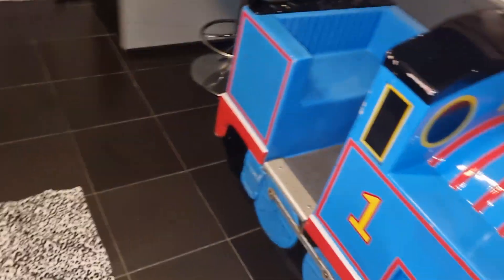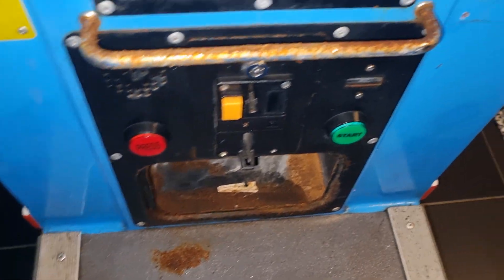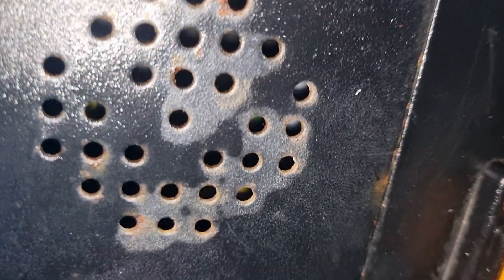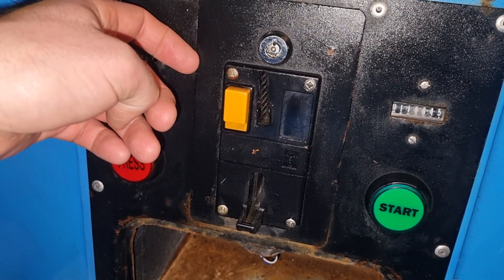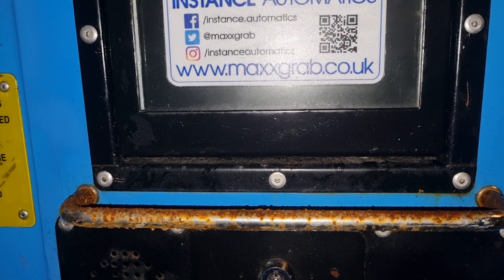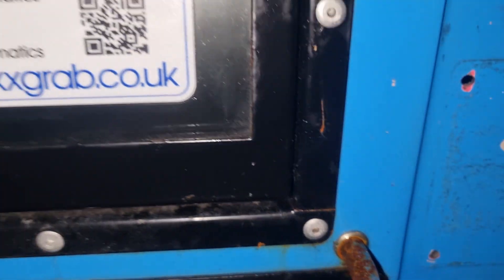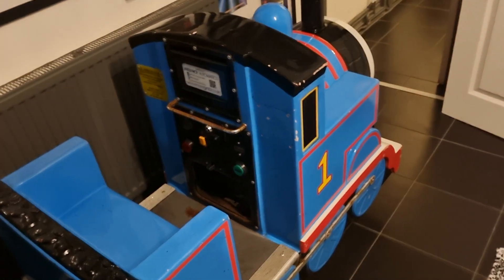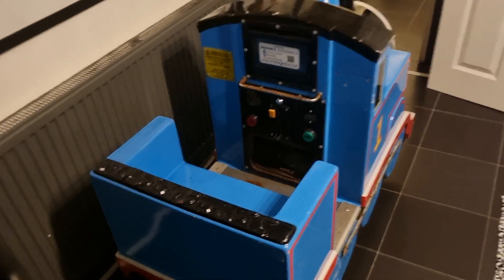Coin operated JOLLY roger kiddie ride arcade machine SAVING THOMAS THE TANK ENGINE - PART 2